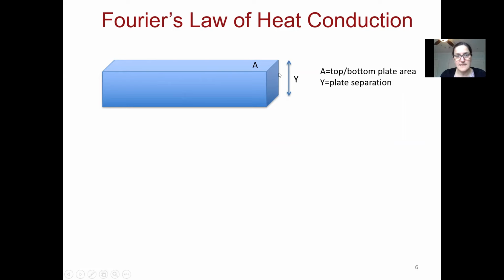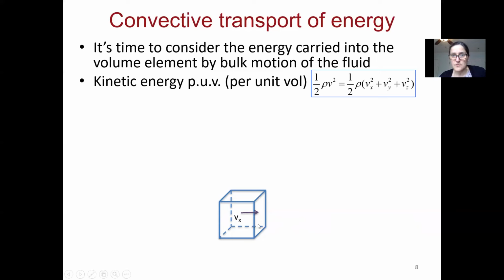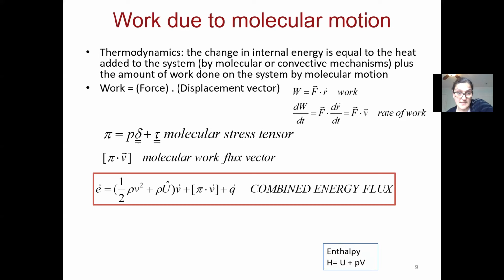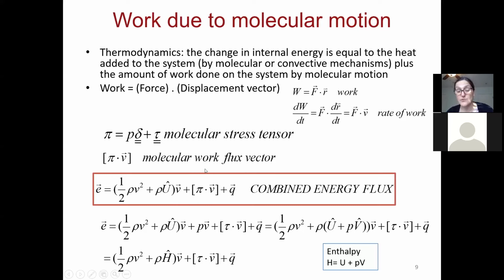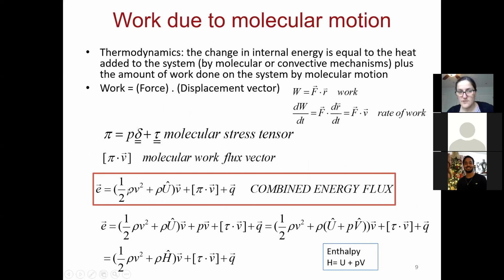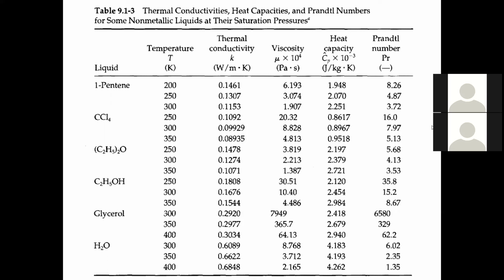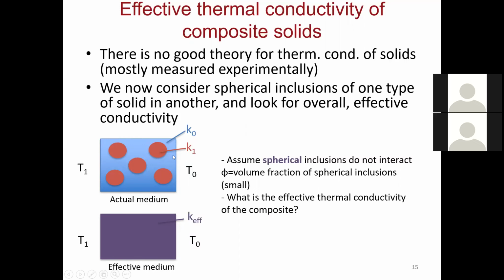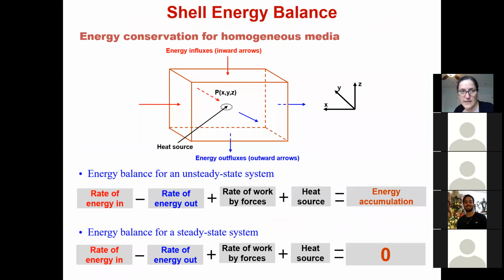PGE322K TransportPhenomena HeatTransport Intro 2020 04 06